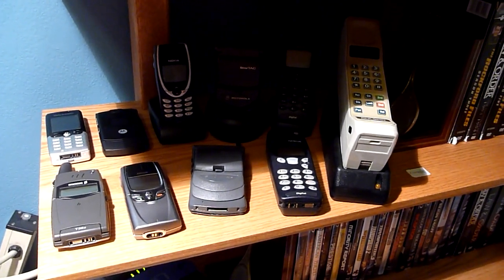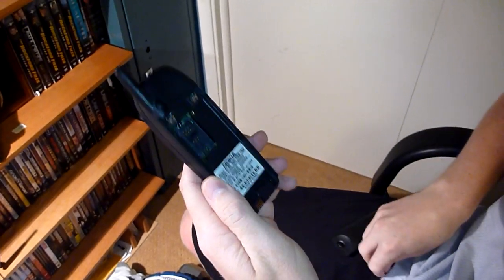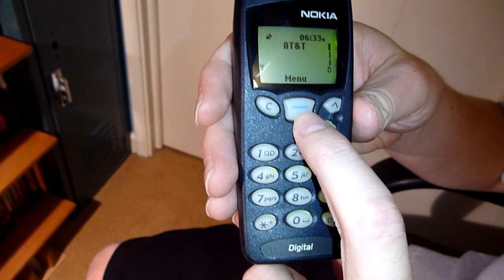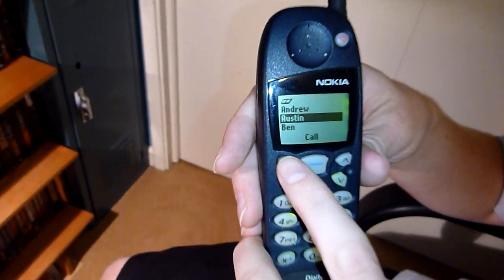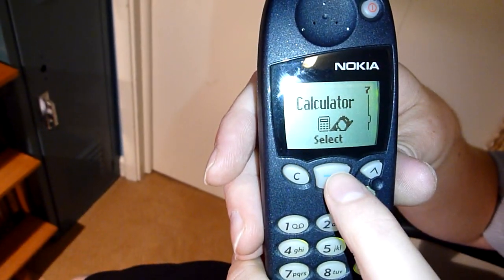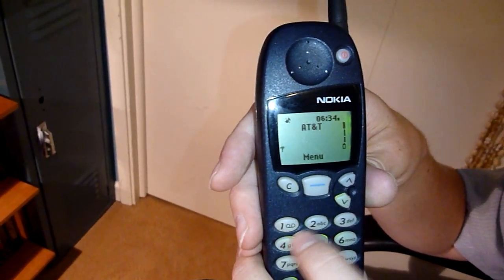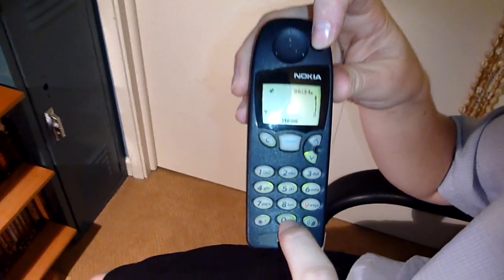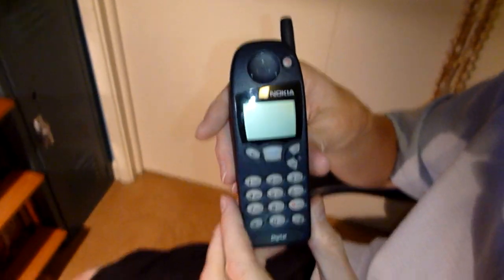Classic Cell Phone Collection Part 5: Nokia 5190 1997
This is my Nokia 5190. Enjoy!